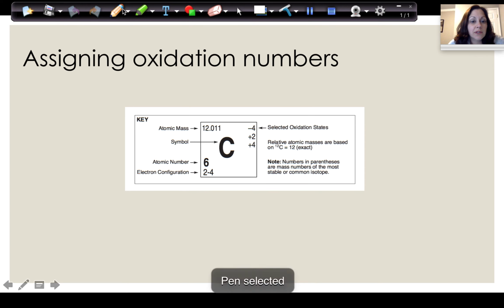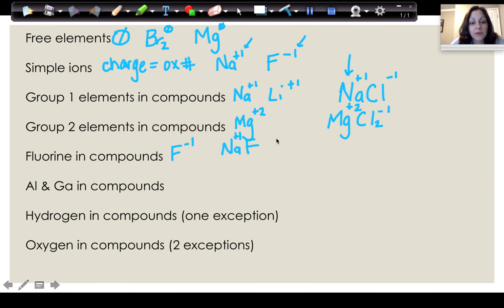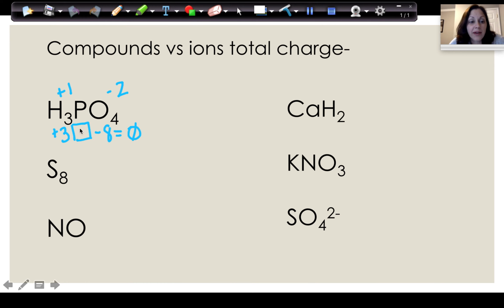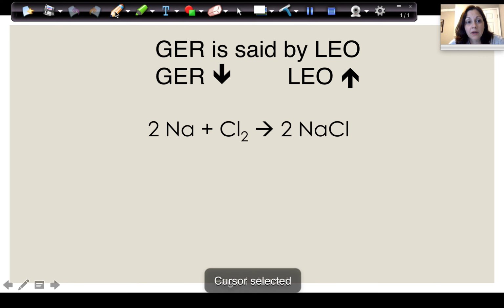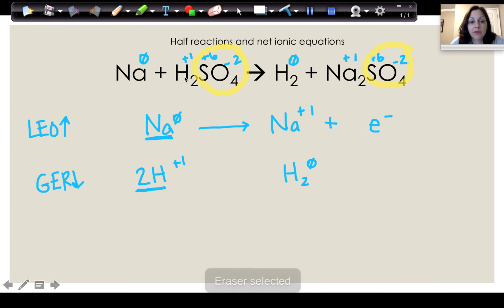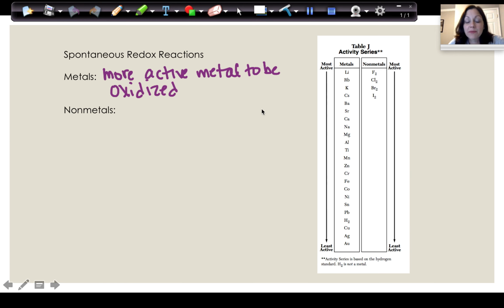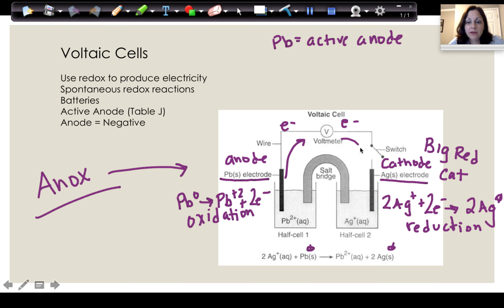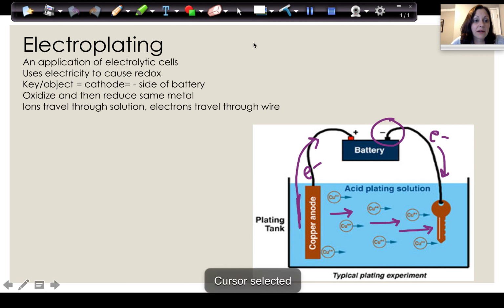Mrs. T's Chem Talk Redox and Electrochemistry